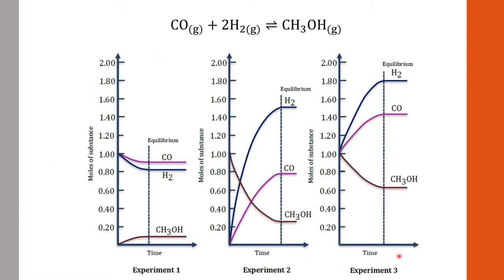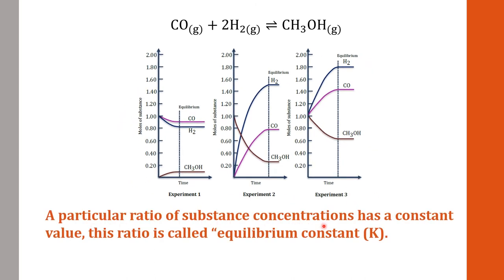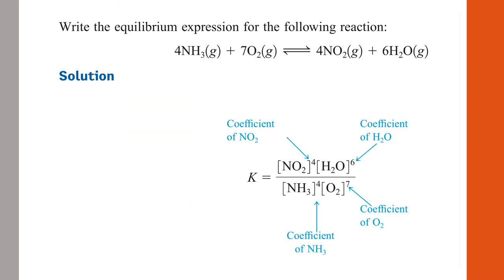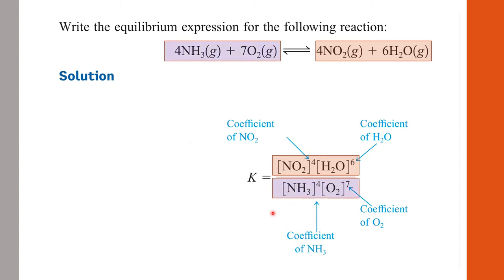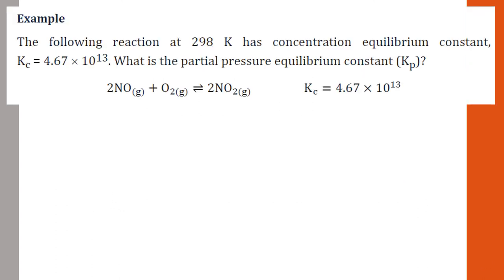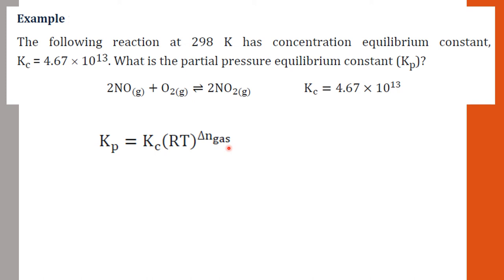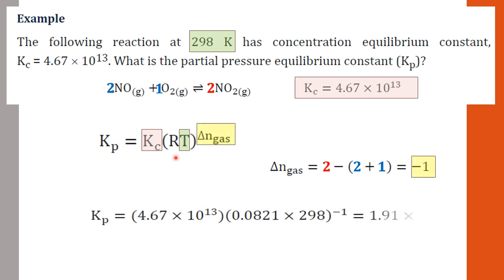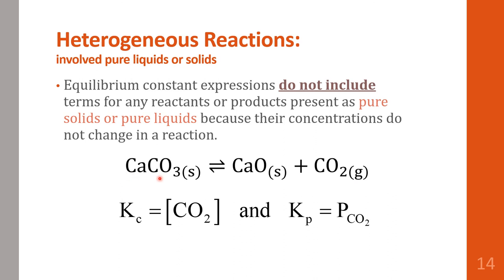Equilibrium Constant (K)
Videos for Chemical Equilibrium
1. Equilibrium state
2. Equilibrium constant
3. Equilibrium Constant (K) of modified equations
4. Reaction Quotient (Q)
5. Le Chatelier principle
6. Equilibrium calculation part I and II